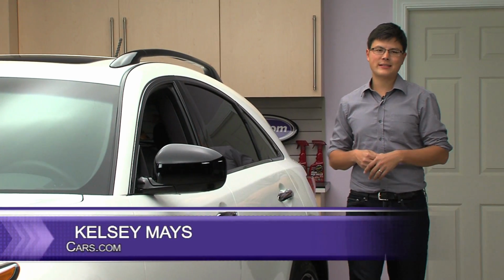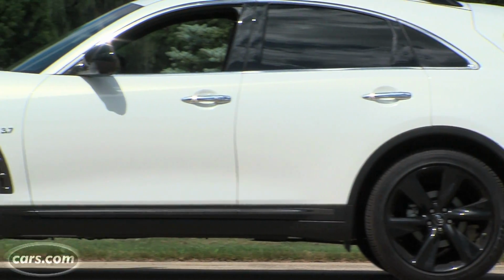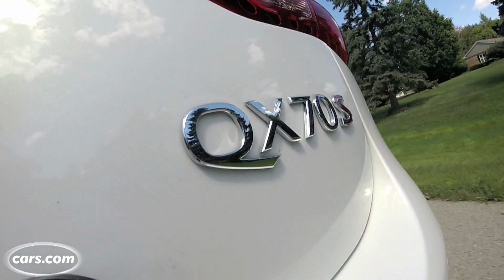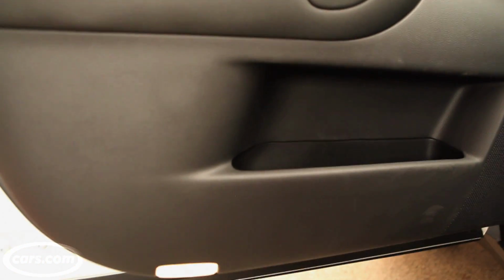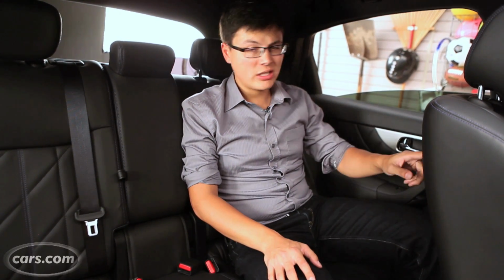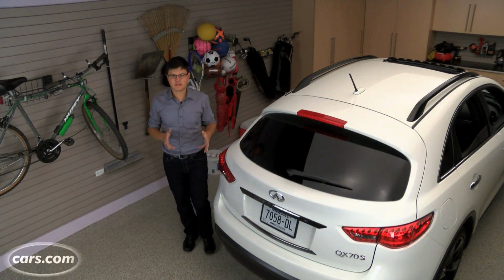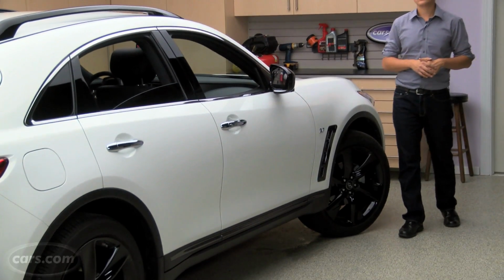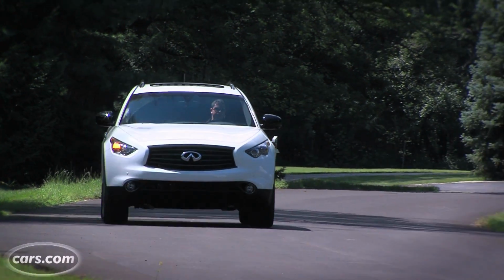2015 Infiniti QX70 Review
The former Infiniti FX got a new name, but the luxury compact SUV needs much more if it hopes to stay competitive. Cars.com reviewer Kelsey Mays says he still likes the 2015 QX70, but can’t get past some utility and driving shortcomings that are getting increasingly difficult to ignore. Watch the video.